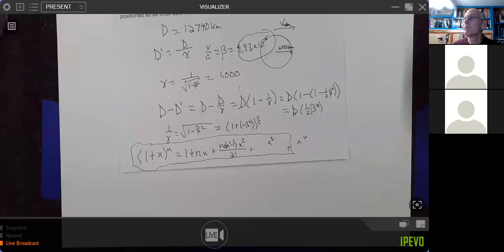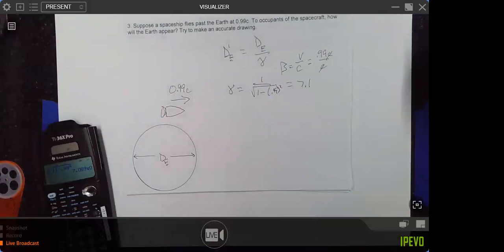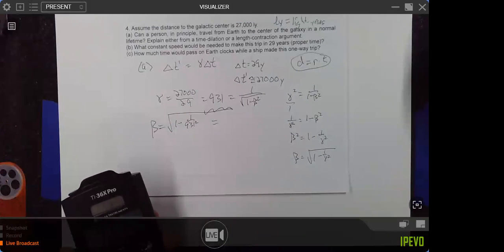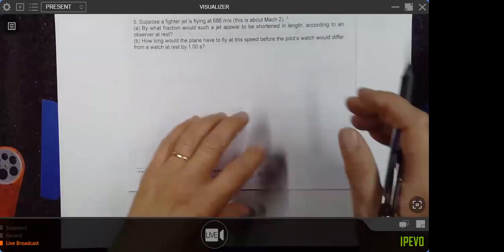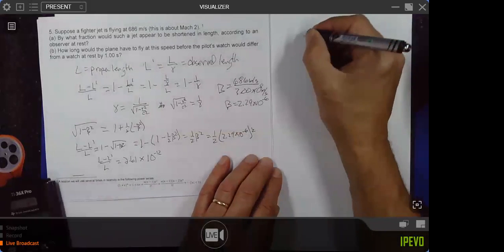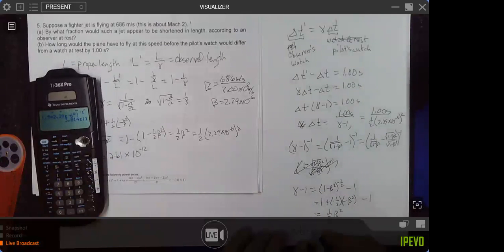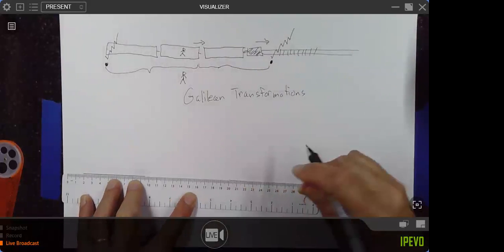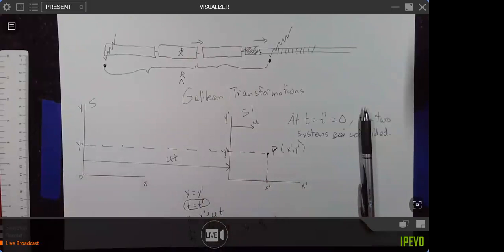More Length Contraction and Time Dilation Problems, Introducing the Galilean Transformations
The binomial expansion is used a few more times in length contraction and time dilation problems, and in preparation for tomorrow's work I introduce the Galilean transformations.